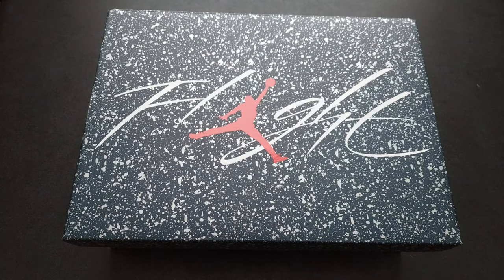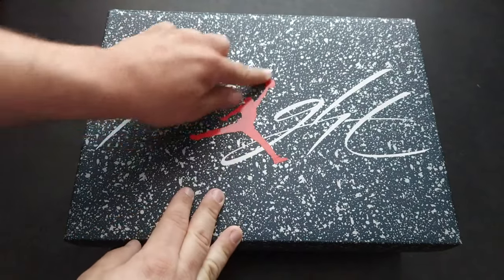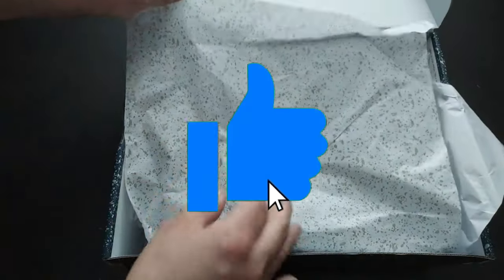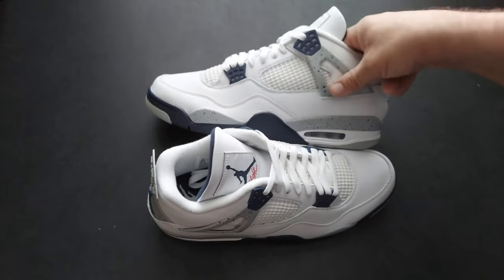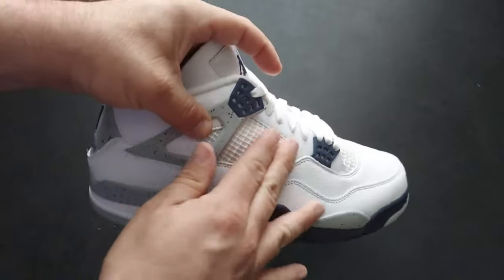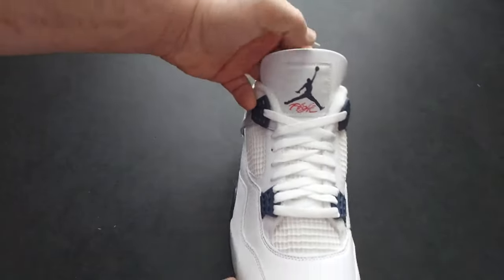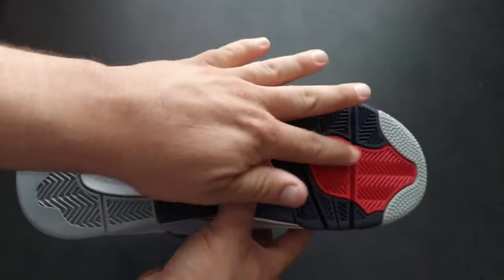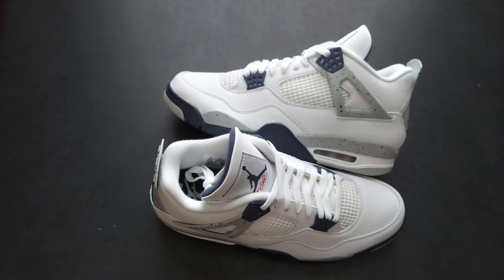Air Jordan 4 Midnight Navy Unboxing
It helps out the Channel and lets me know you enjoy the content.